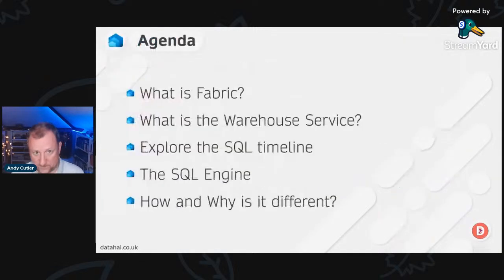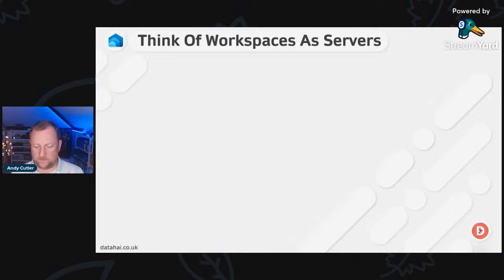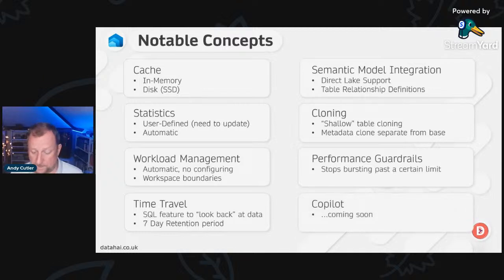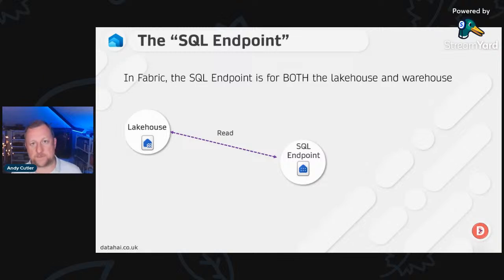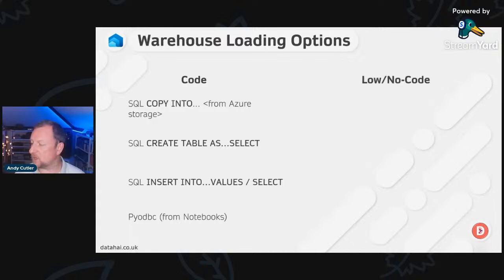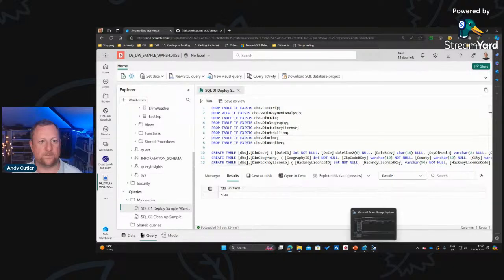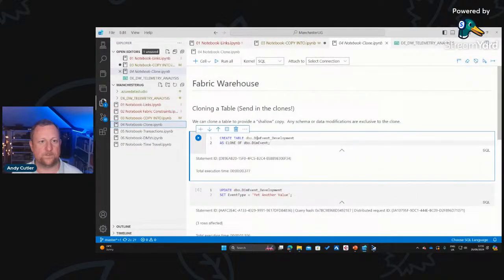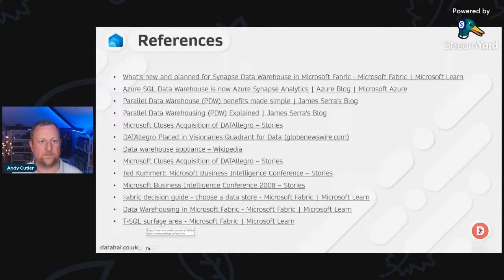When Two Become One: Understanding SQL in Fabric Synapse Data Warehousing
👋 Hello community 👋

🔥 This week we have a hot topic for you 🔥

Are you ready to learn all about Microsoft Fabric, with one of our best speakers?

Andy will test us all we know to get started using Microsoft Fabric to build our Data and BI solutions.

In this session we’ll be looking at the history of Microsoft data warehousing platforms and how it’s evolved into the Fabric SQL engine. We’ll dive into what the lakehouse SQL endpoints are, what Warehouses in Fabric are, and how we can develop for these services.

In the meantime, enjoy the weekend 😊